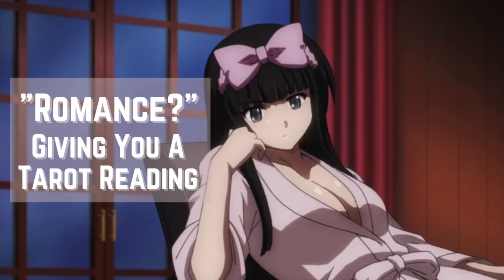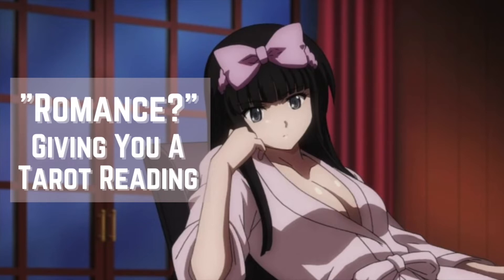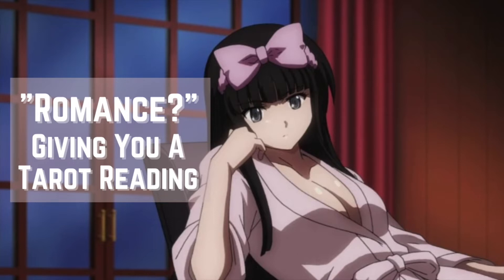Romance? | Childhood Friend x Curious Listener | F4A | Tarot Card Reading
I love doing tarot videos but I know not everyone is gonna be a Yasuhiro Hagakure fan so hopefully you can enjoy this! :)

PJ Sekai Friend Code (EN): 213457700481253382

♡ Thankies so much for watching!! ♡